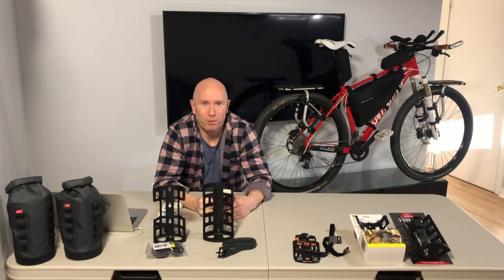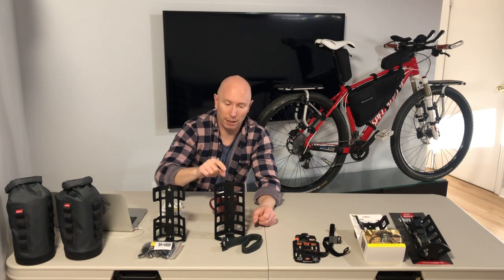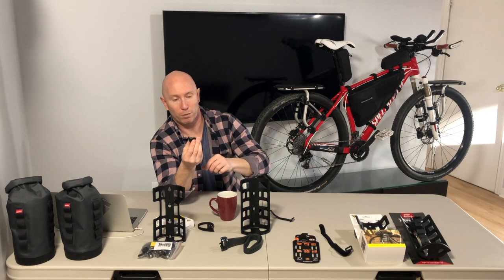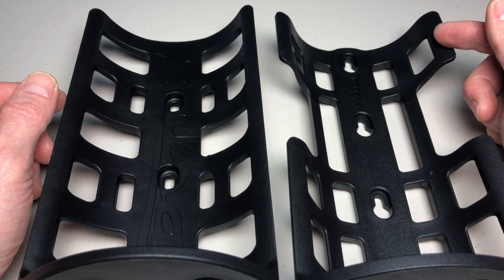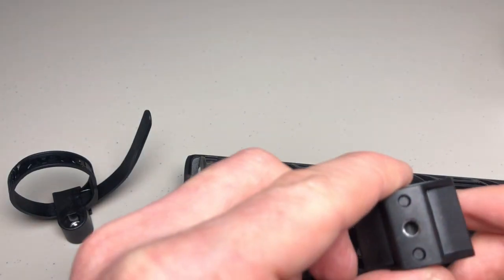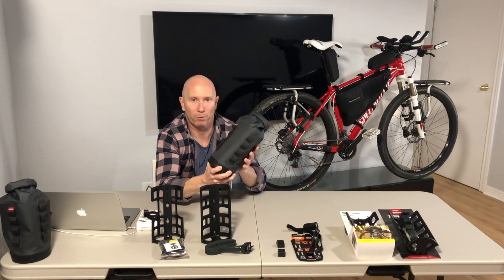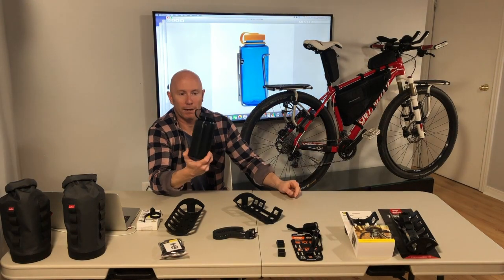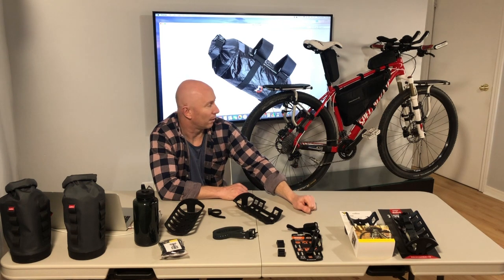Topeak Versacage Vs Salsa Anything Cage HD (Also Versamounts Vs SKS Anywhere Adapter)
Comparing the Topeak Versacage with the Salsa Anything Cage HD and their compatibility with the Topeak Versamounts and the SKS Germany Anywhere Adapter. Also speaking briefly on the Widefoot Litercage, Revelate Designs Salty Bag, Joey DownTube Bag, and Voile Rack Straps. As well, displaying the Thule Pack 'n Pedal Rack.